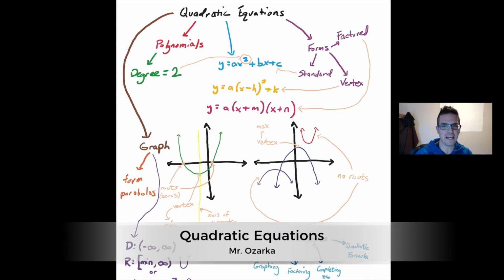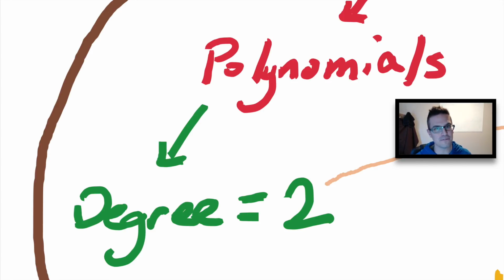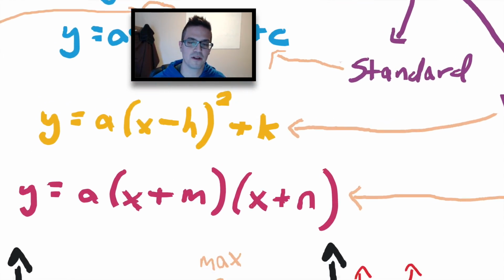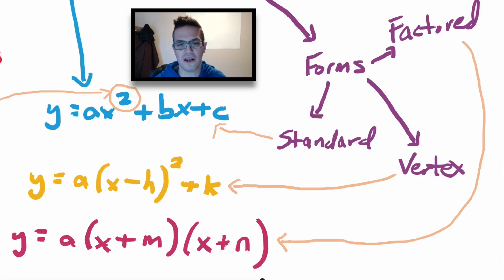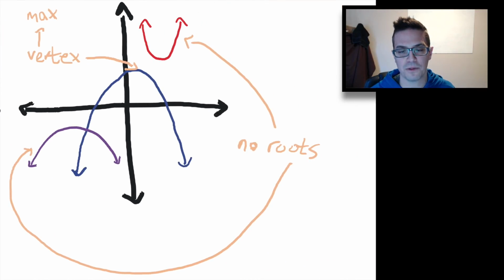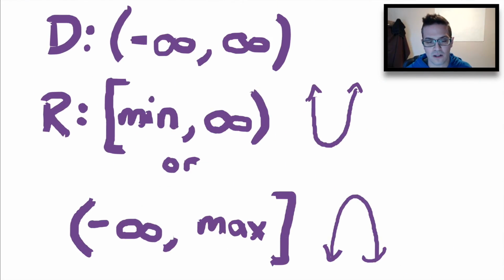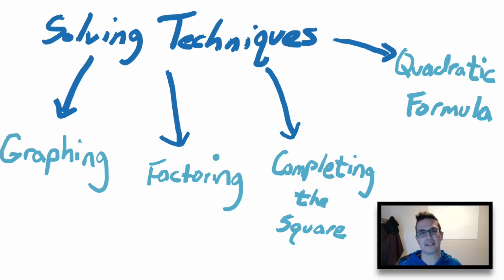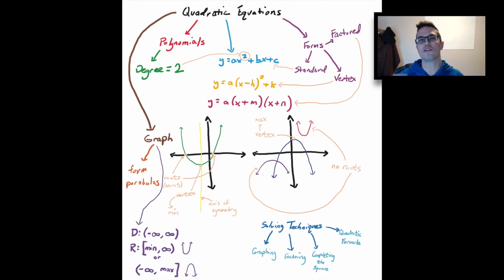Intro to Quadratic Equations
This is a brief tutorial introducing a unit on quadratic equations.

The main concepts of this video include what quadratic equations, different forms of quadratics, key characteristics of graphs of quadratic functions, and solving techniques of quadratic equations.